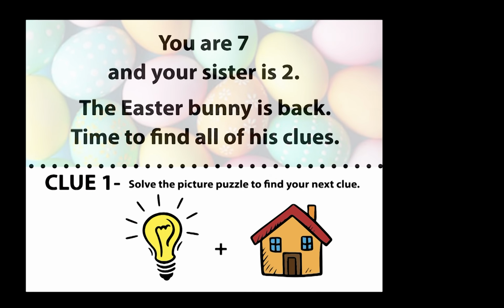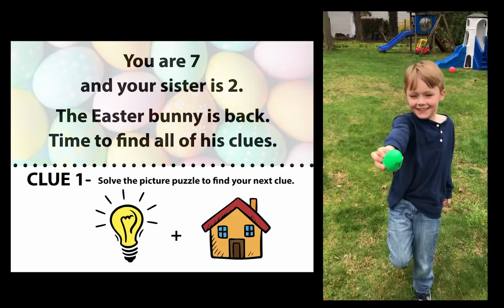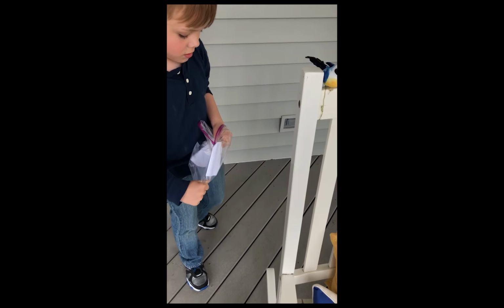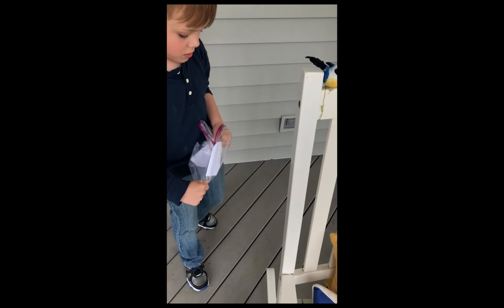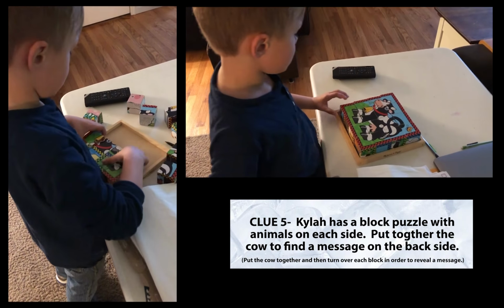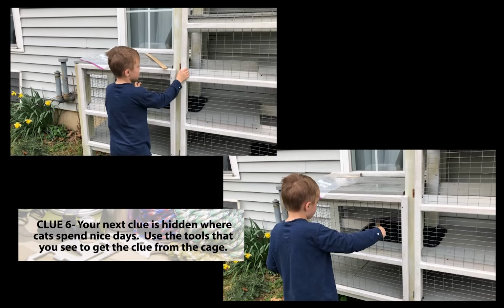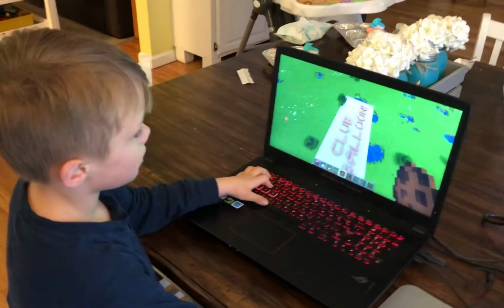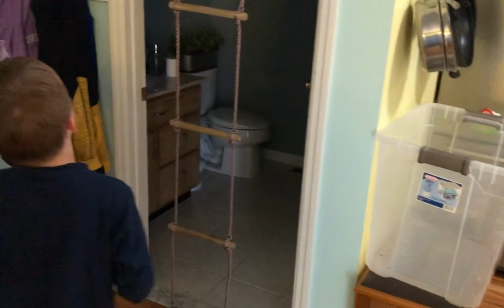Easter Egg Hunt 2019